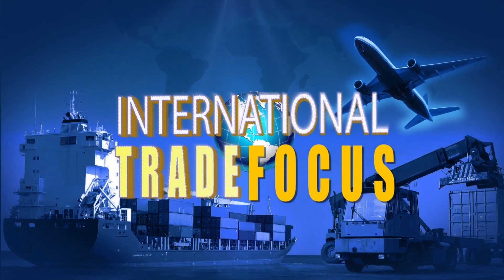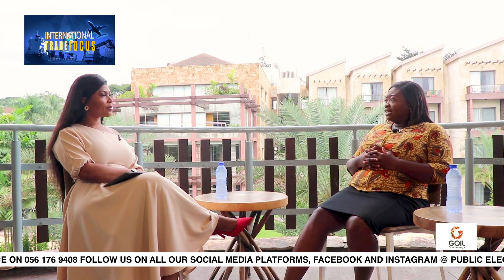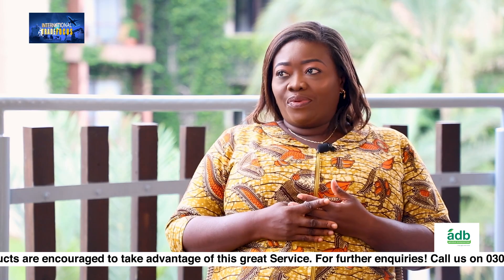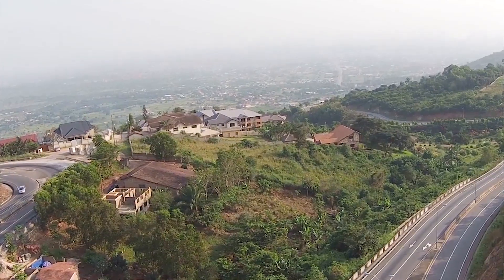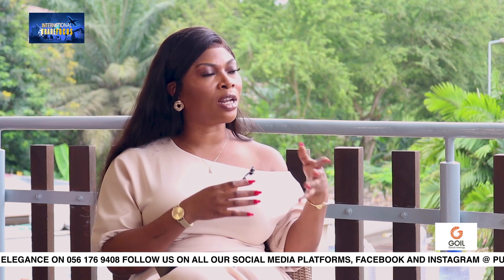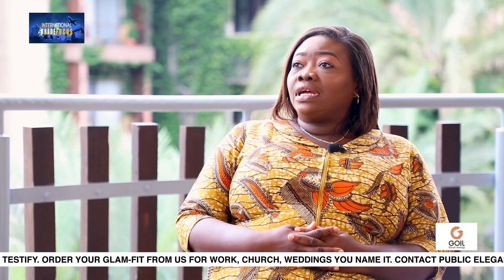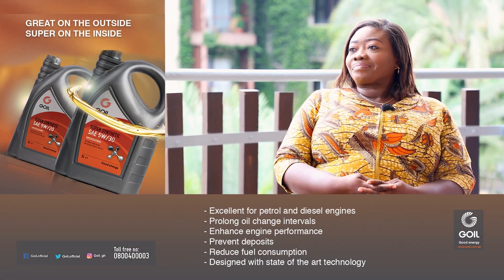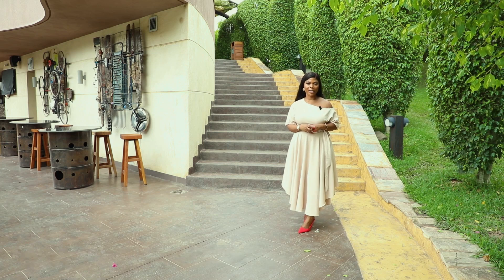UKGCC'S CONTRIBUTION TO ENHANCING BILATERAL TRADE BETWEEN GHANA AND THE UK"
OUR SERVICES
We exist to further the business interests of our members across Ghana and the UK
The UK-Ghana Chamber of Commerce (UKGCC), the leading UK business support organisation in Ghana, is a bilateral chamber dedicated to increase trade and investment between Ghana and the United Kingdom (UK).  It was established to promote trade between Ghana and the UK.

The UKGCC provides exceptional support for its members through the sharing of knowledge and ideas, creating platforms for building stronger networks and providing linkages with Government and its agencies.  One of its key focus is to see Ghana become a significant economic partner for the UK as an export market, import source, investment destination and vice versa.  It exists to further the business interests of its members across both countries and create more business opportunities.

The Chamber is backed by the British and Ghana Governments through the UK-Ghana Business Council and the British Chambers of Commerce in the UK.

NB:VIDEOS POSTED HERE ARE USUALLY NOT THE FULL EPISODE ,TUNE IN TO METRO TV GHANA EVERY TUESDAY AT 8  PM TO WATCH FULL EPISODES OF INTERNATIONAL TRADE FOCUS.